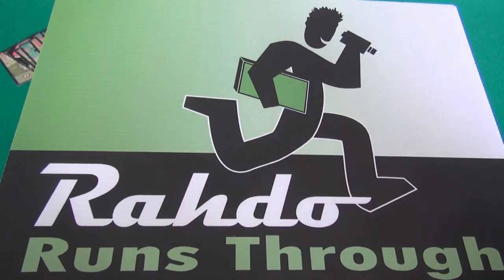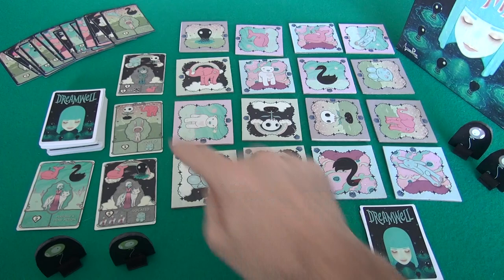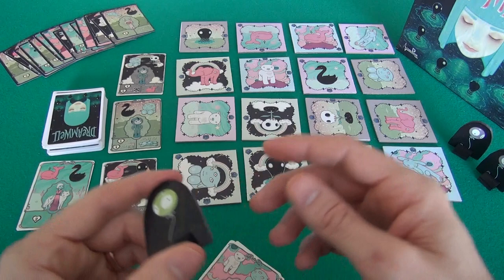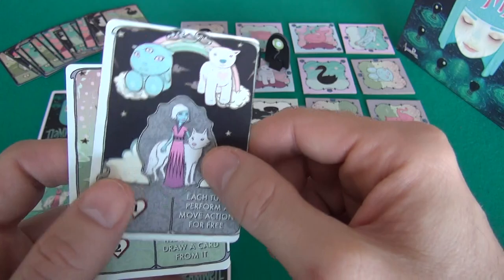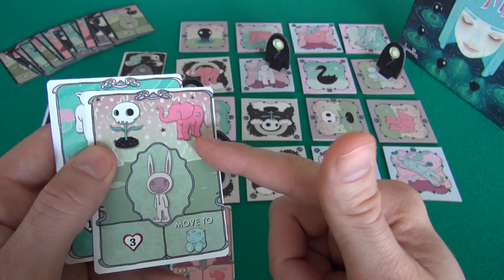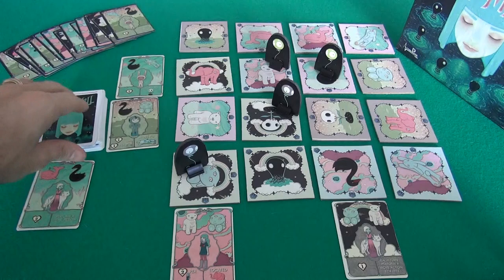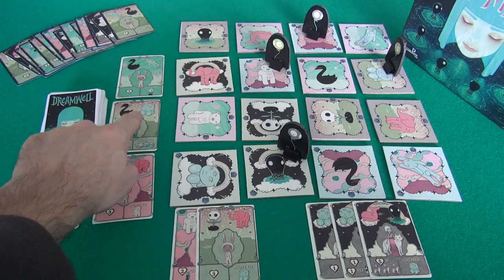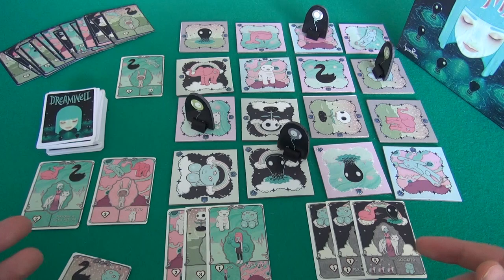Dreamwell Gameplay Runthrough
A video outlining gameplay for the boardgame Dreamwell.

10:45 If she's moving why wouldn't she use the Free Move Action? Oh Richard Richard!! Specially taking in consideration that she will be scoring another card after the move, so she will lose the Free Move because it's no longer the last scored card!

12:06 No he's not... that's Jen's Baloon!